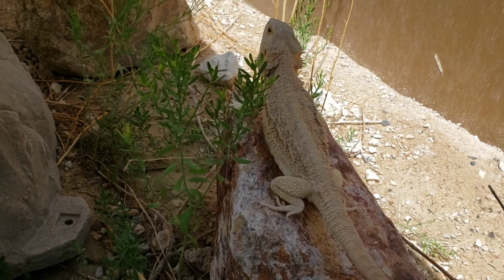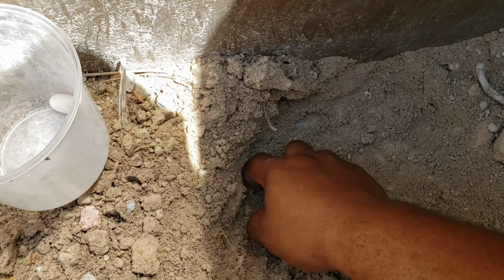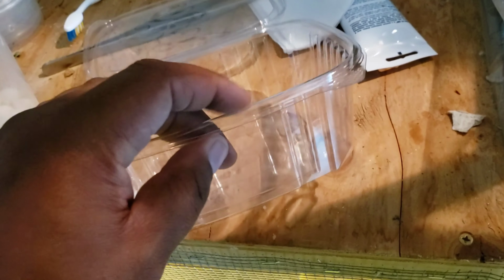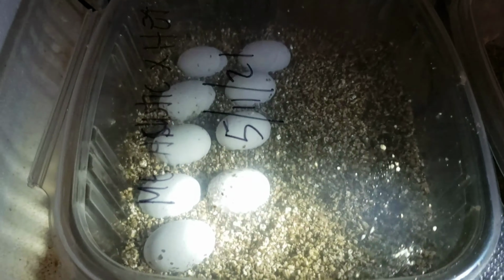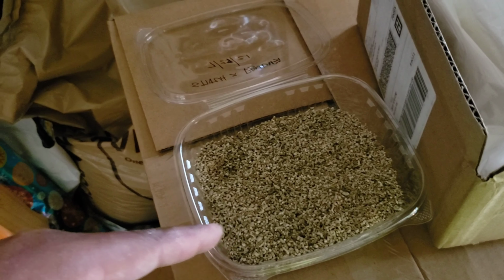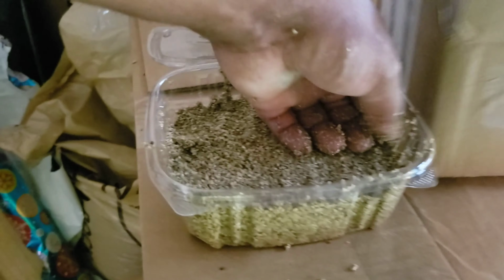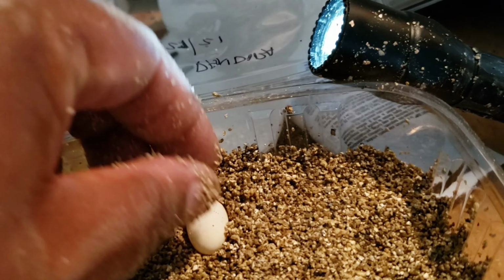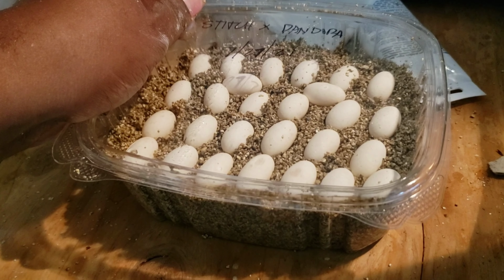I didnt notice my bearded dragon was filling back up with eggs but..........